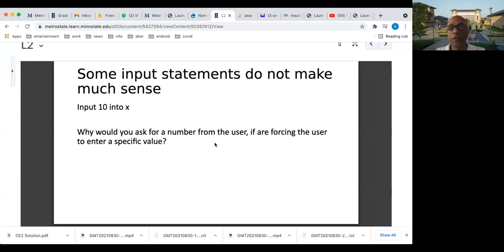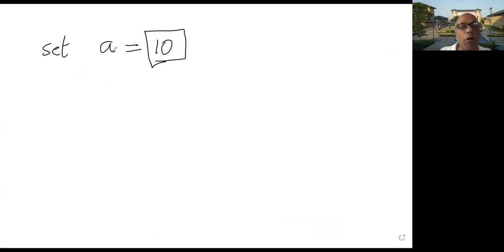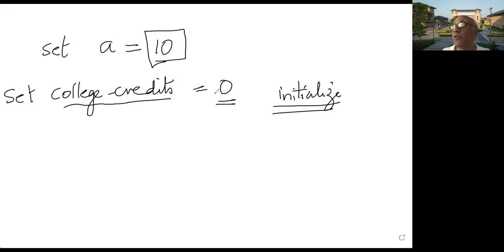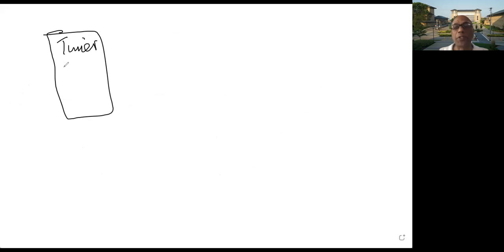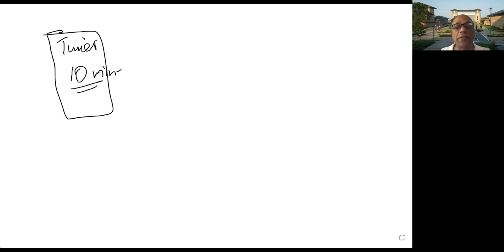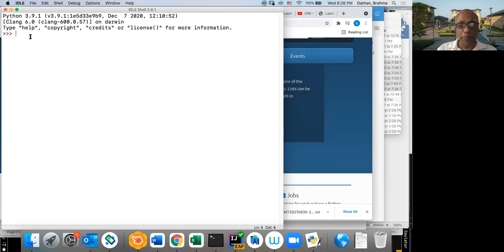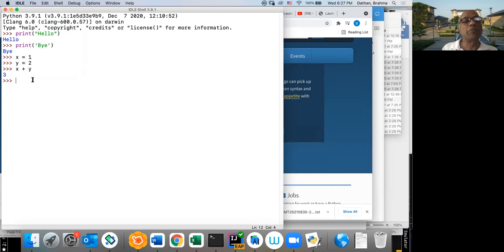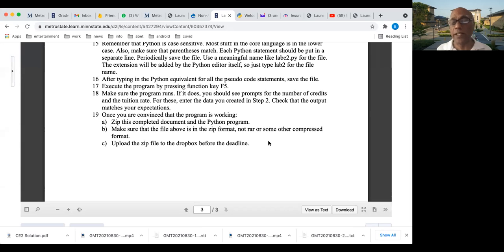ICS 140 Sep 1